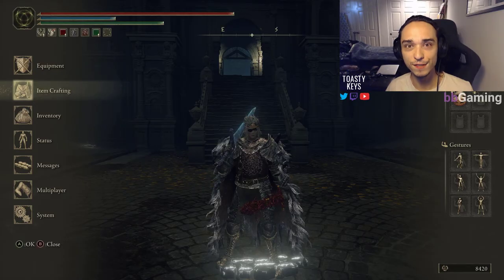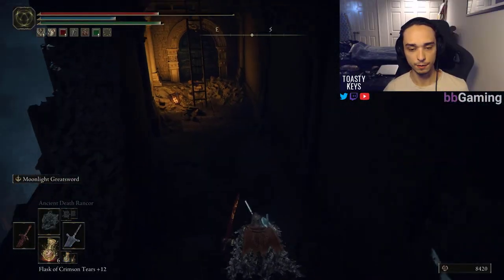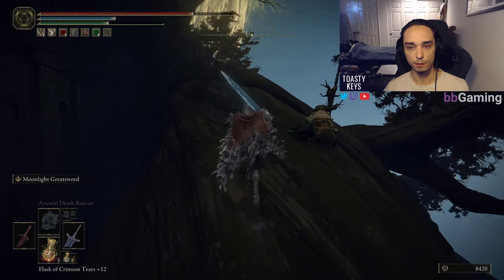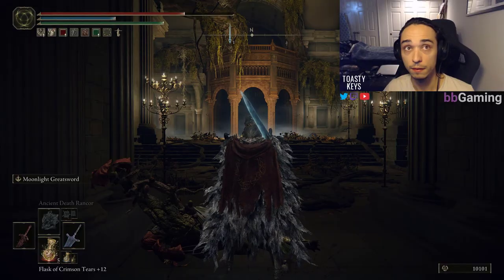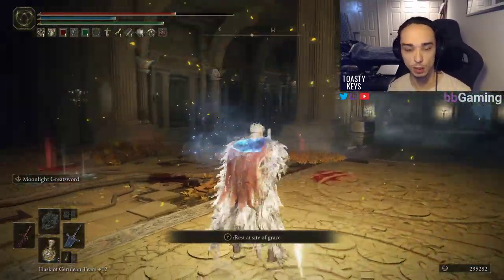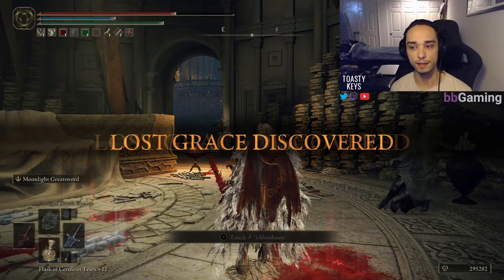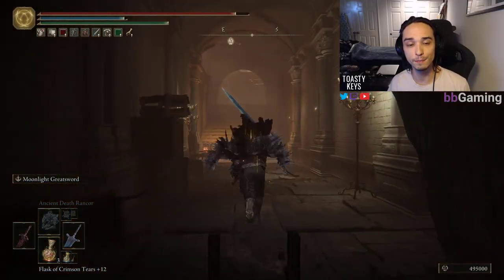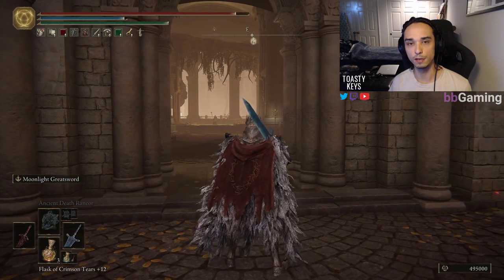How to Get to Queen's Bedchamber: Elden Ring (Walkthrough)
0:00 - 0:33 - Intro
0:34 - 3:19 - Getting to the Queen's Bedchamber from Avenue Balcony Site of Grace
3:20 - 4:17 - Getting to the Queen's Bedchamber from the Godfrey the Golden's Site of Grace
4:18 - 5:42 - Getting to the Queen's Bedchamber from Leyndell, Capital of Ash

The Queen's Bedchamber is located within Leyndell, also known as the Leyndell Royal Capital.

The bedchamber is placed strategically between two bosses and there will be many different bosses you face after reaching the Queen's Bedchamber so you will eventually get familiar with the area.

But before facing the bosses, you first need to know how to actually get to the Queen's Bedchamber!

Leyndell can feel like a winding maze at times and it's easy to get lost, so let's look at the three ways to get to the Queen's Bedchamber depending on your progress within the game.